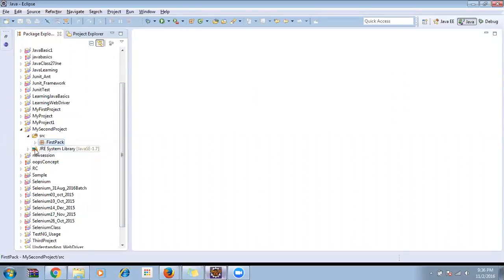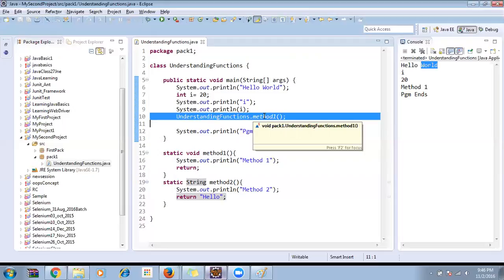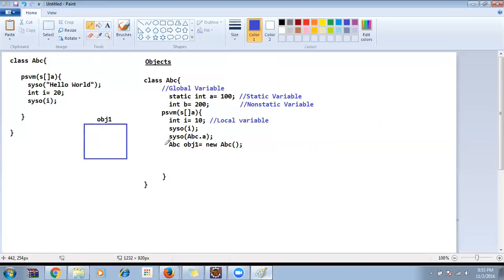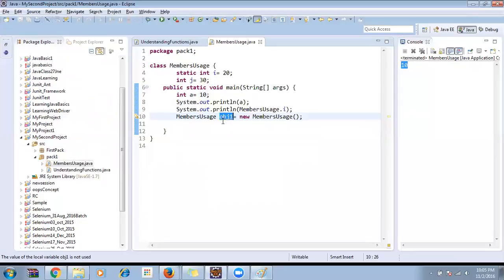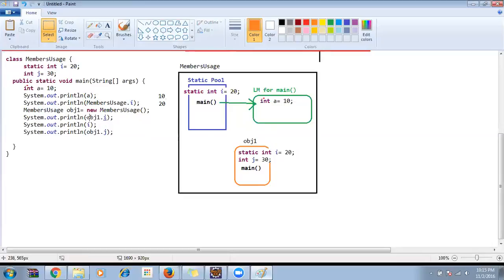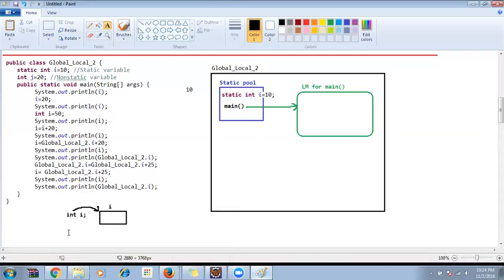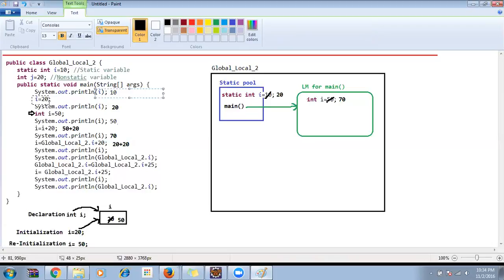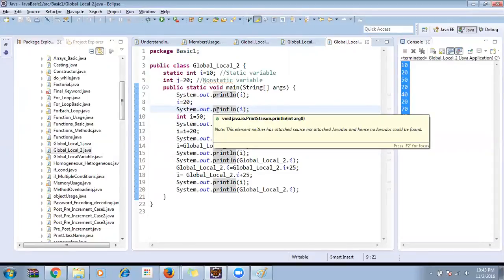Backup Class 3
Static and NonStatic Variables
Functions Basic